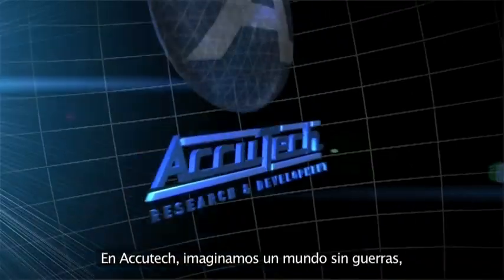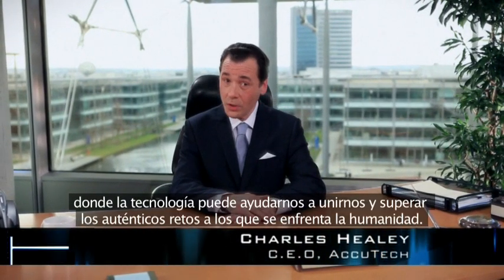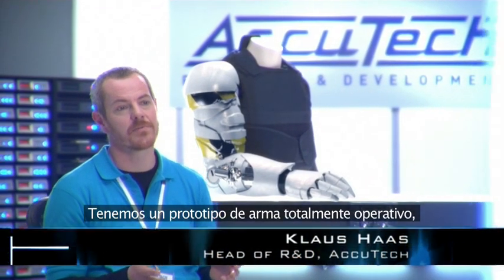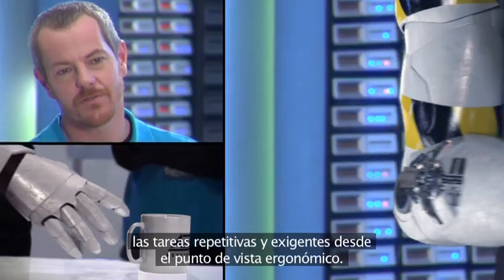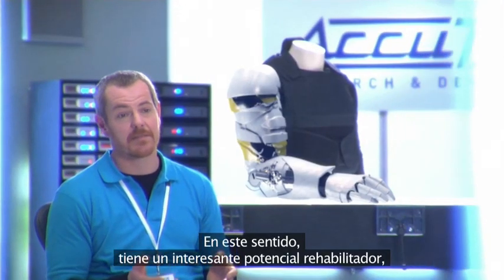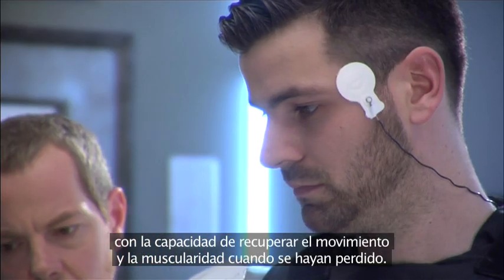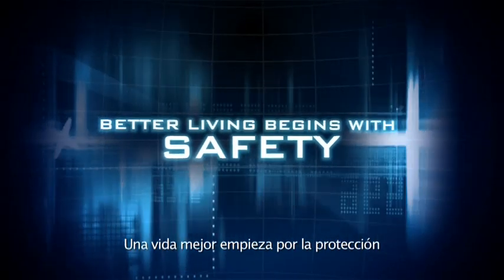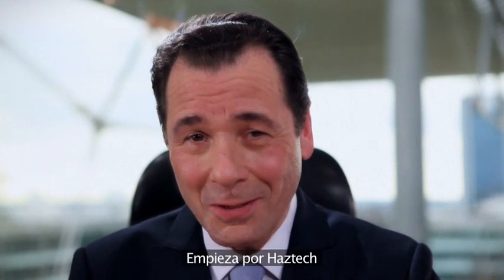Stark Expo 2010 HazTech ACCUTECH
Star Expo 2010. Presentación del Exoesqueleto de HazTech. Accutech es una filial de las Industrias Stark.